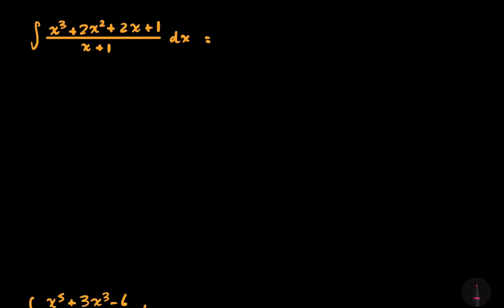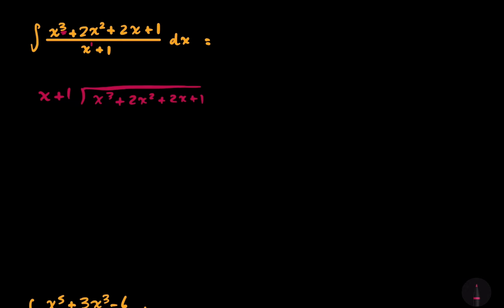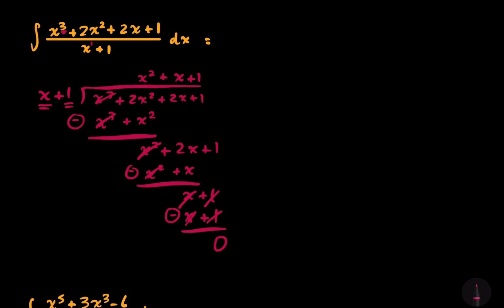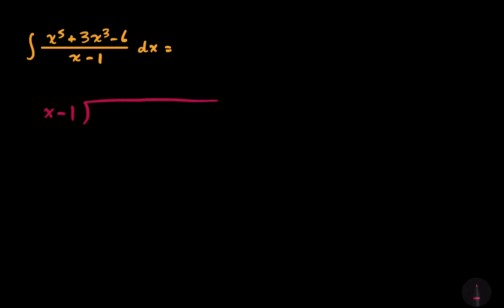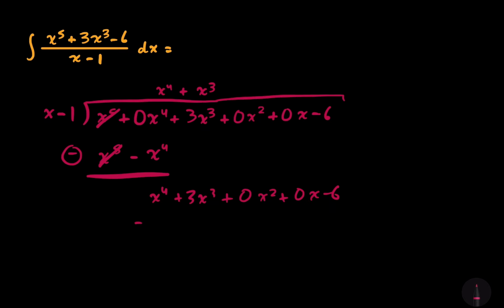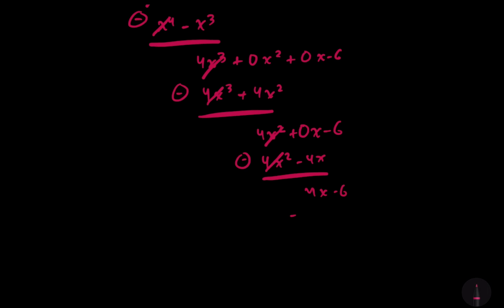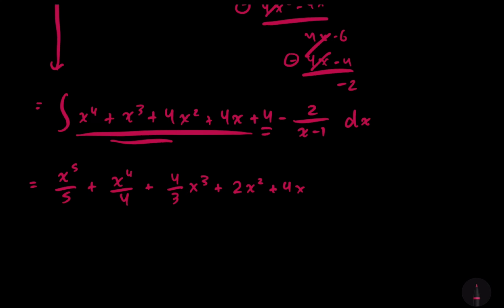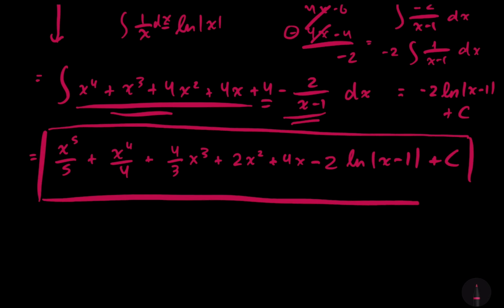Integrating Using Polynomial Division - Calculus I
This video delves into how polynomial division may be utilized to help integrate rational expressions where the degree of the numerator is greater than the degree of the denominator.